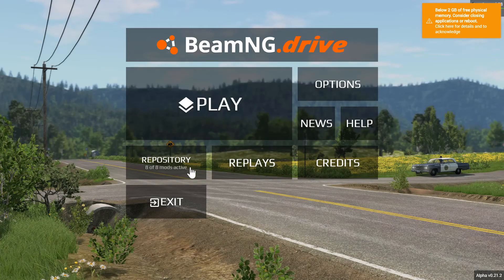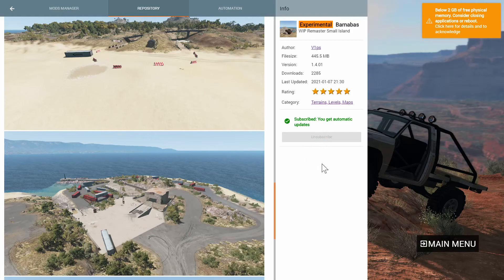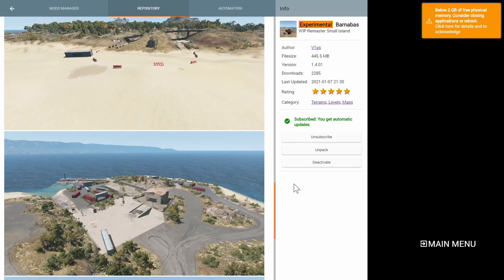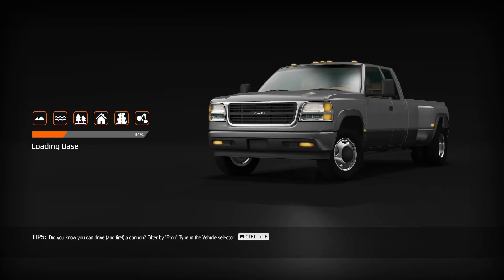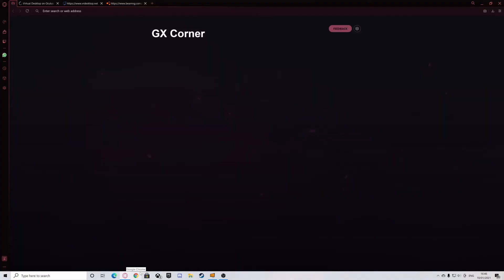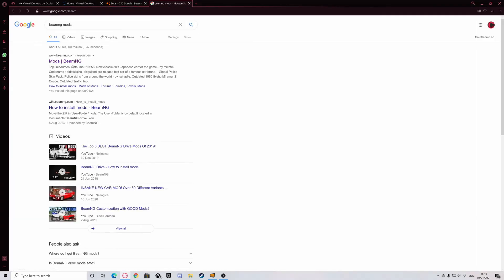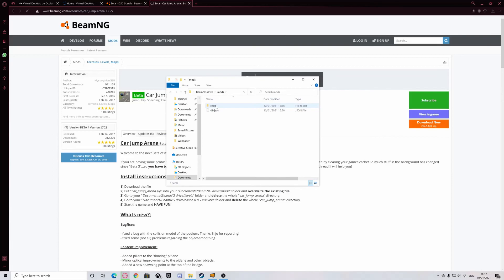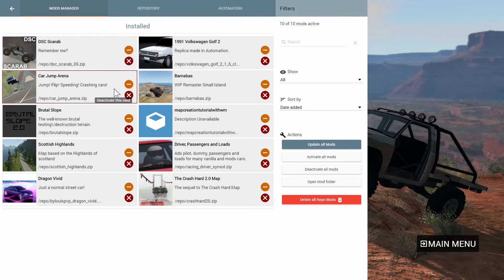How to Download Mods(Maps and Cars) on BeamNG.drive in 2021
Today, we'll be showing you how to download mods on BeamNG.drive in 2021.